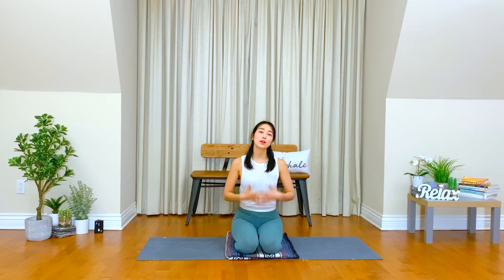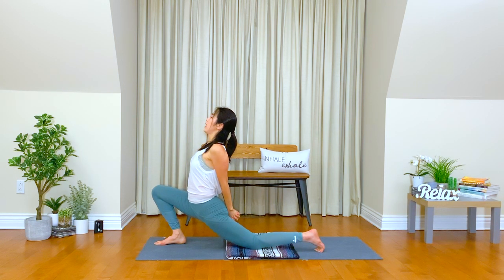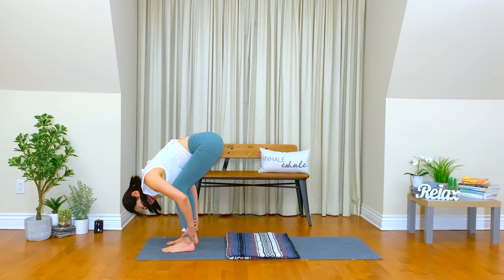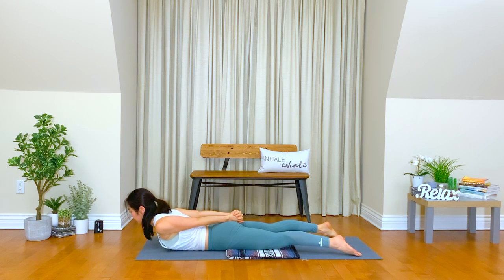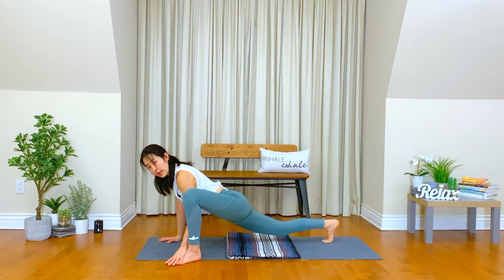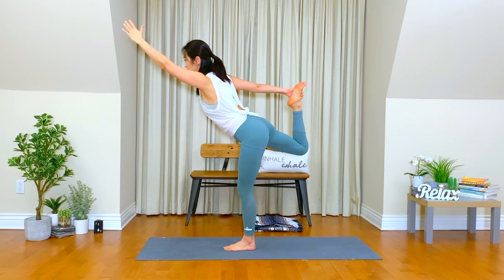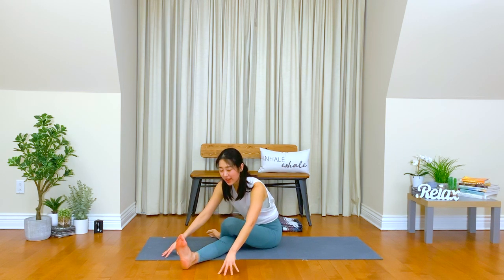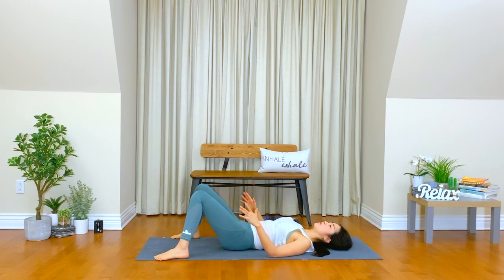HEART OPENING YOGA FLOW FOR BEGINNERS (Create SPACE In Your Thoughts, Emotions, & Physical Body)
Open your chest/shoulders and create more flexibility in your hips!
All you need is to be open-minded, get curious about what is going to happen and go with the flow with your beautiful yet conscious breath.

Remember, you are full of potentials to experience something new in every moment!